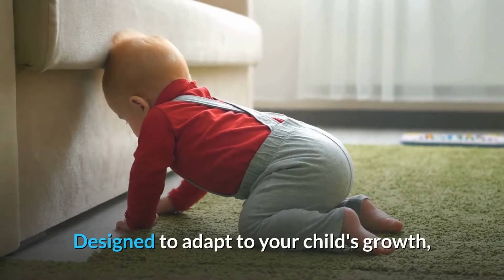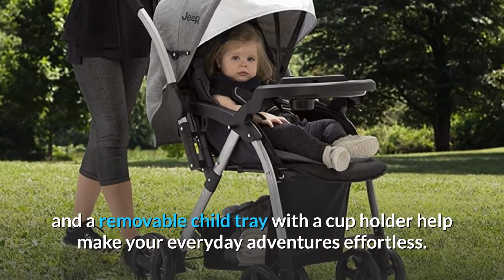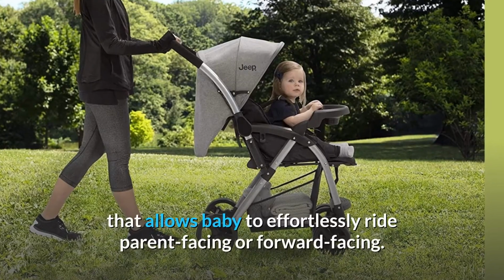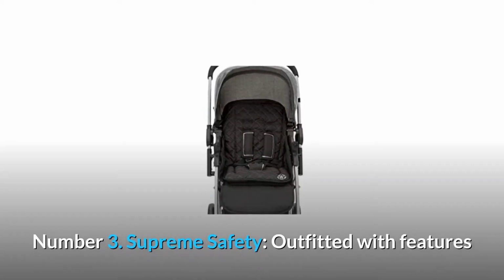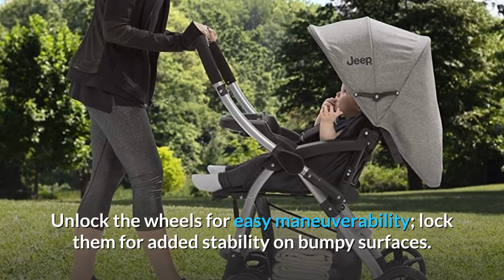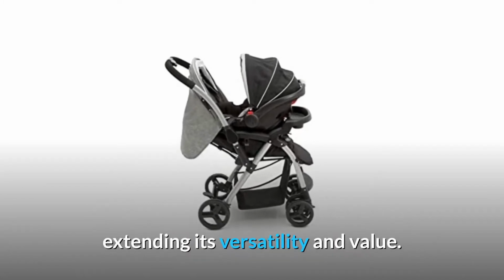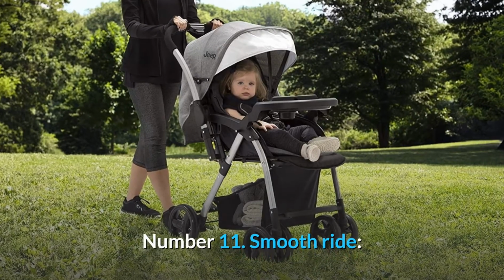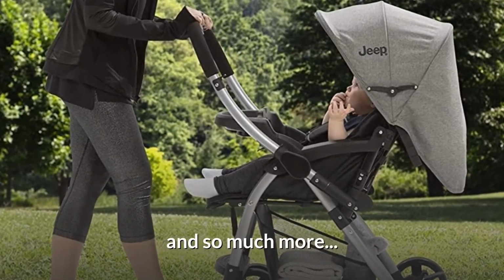Jeep Unlimited Reversible Handle Stroller, Grey Tweed Review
Check Amazon's latest price (These things might go on Sale)

Jeep Unlimited Reversible Handle Stroller Grey Tweed - baby strollers standard jeep unlimited reversible handle stroller grey tweed best quality.

we were so excited to review the new ergobaby 180 reversible stroller and we give it two very big thumbs up...

these are real reviews about jeep unlimited reversible handle stroller  grey tweed from customers who has bought this product that share their experiences so you can make the best buying decision. today i want to preview about product babyproducts strollersaccessories baby strollers standard jeep unlimited reversible handle stroller grey tweed strollers standard...

Jeep Unlimited Reversible Handle Stroller - jeep unlimited reversible handle stroller - best stroller.
j is for jeep® unlimited reversible handle stroller (by delta children).
baby strollers standard jeep unlimited reversible handle stroller grey tweed best quality...  babyhug comfy ride stroller with reversible handle.

Reversible Handle Stroller - babygro reversible handle stroller demo. j is for jeep® unlimited reversible handle stroller (by delta children). britax steelcraft acclaim reverse handle stroller: features demonstration and instructions. reversible handle - the reversible handle allows baby to face parent while strolling.

Intended to adjust to your youngster's development, the Jeep Unlimited Reversible Handle Stroller can be utilized as movement framework with any viable newborn child vehicle seat, as a parent-confronting buggy or as a front oriented carriage. Without upsetting your youngster, the reversible handle flips, and permits your little one to confront you for cooperation, or face forward to find the world. Extra highlights like a smaller overlap, full inclusion UPF 50+ overhang for sun security, and removable kid plate with cup holder help make your ordinary undertakings easy.

What settles on this item a more intelligent decision?

Number 1. Reversible Handle Grows With Baby: Innovatively intended to oblige child's development from outset to toddlerhood, this buggy highlights a reversible handle that permits infant to easily ride parent-confronting or front aligned. With this reversible element, child and parent can appreciate quality holding time or infant can just appreciate the sights.

Number 2. Ideal Comfort For Baby: A modern arrangement of highlights offer your little one a definitive in solace. An European-style, extendable overhang offers ideal security from the components with an UPF 50+ sun visor. A 3-position, leaning back seat and customizable footstool offer extra solace, while a youngster plate with cup holder swings away, empowering simple access into and out of the buggy.

Number 3. Preeminent Safety: Outfitted with highlights that make a predominant and incredibly safe ride for child, this buggy games a 5-point wellbeing saddle to keep infant safely lashed in. Intelligent material on the security bridle and funneling empower safe evening time walks.

Number 4. Elite For Smooth Rides: The extraordinary suspension framework highlights 7" front turn lock haggles" stun retaining back wheels, that make it simple to skim over hindrances, making an easily smooth ride. The connected brakes lock both back tires by squeezing a solitary pedal. Open the wheels for simple mobility; lock them for included steadiness rough surfaces.

Number 5. The Ultimate In Convenience: A liberally measured capacity compartment under offers simple admittance to the entirety of your own and infant's fundamentals, while a fast, smaller overlay offers simple stockpiling and transportability - keeping you arranged for whatever undertakings come your direction!

thus substantially more...

Searches related to Jeep Unlimited Reversible Handle Stroller, Grey Tweed Review